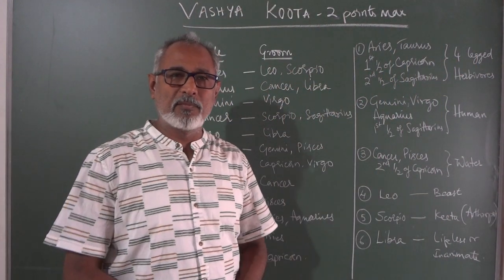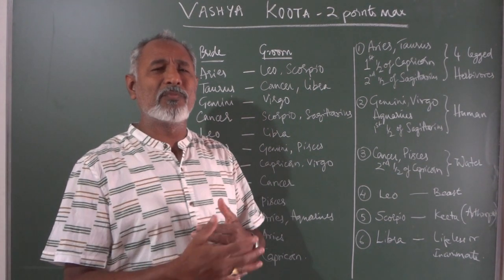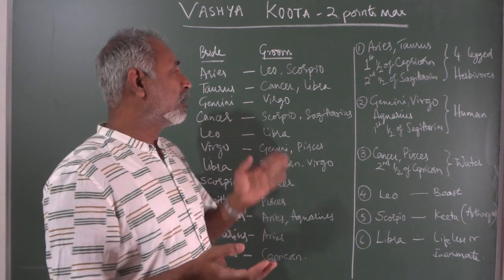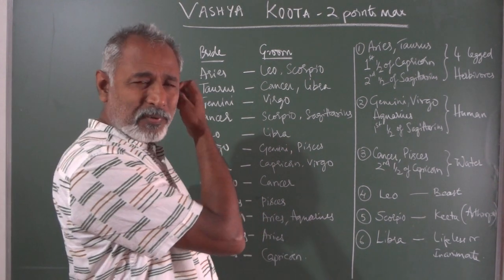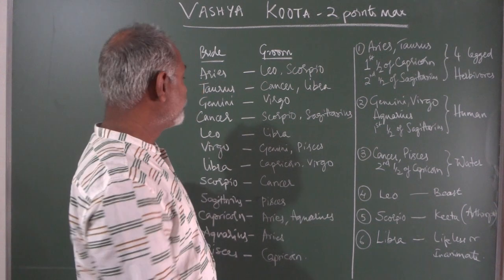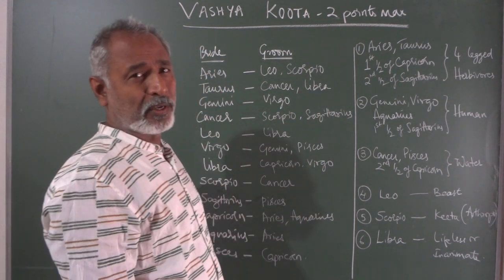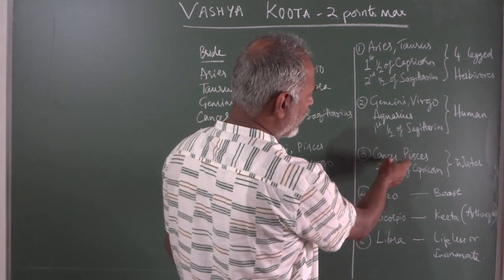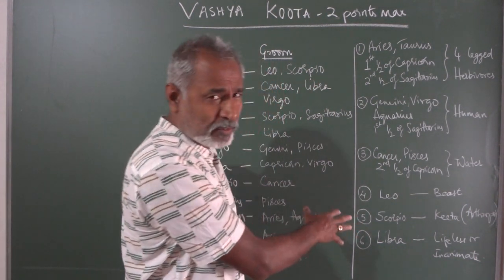Class - 149 // Vashya Koota - Mutual Attraction between the Bride and the Groom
Vashya Koota - To understand the mutual attraction and domination between the Bride and the Groom.
Marriage matching classes.